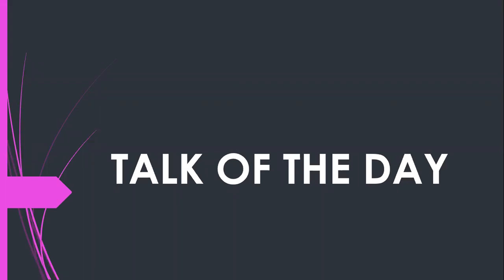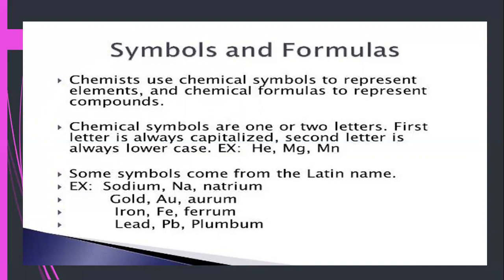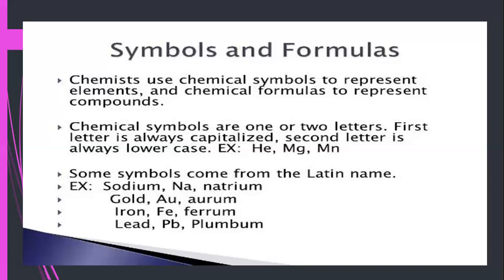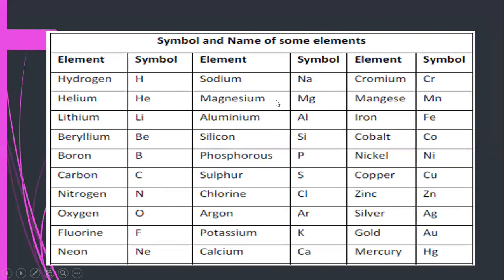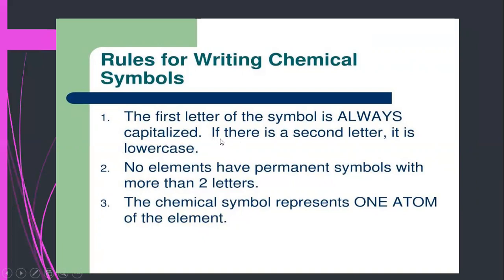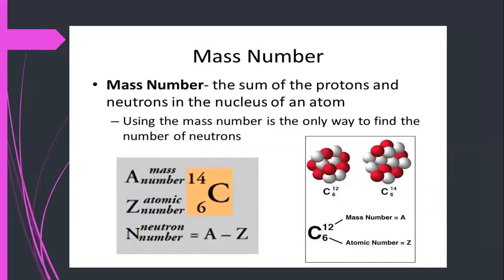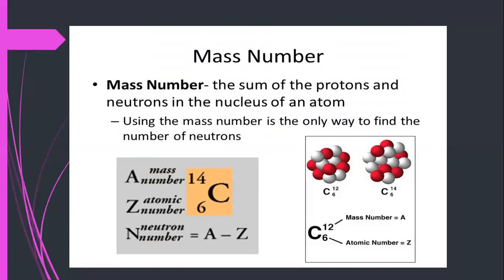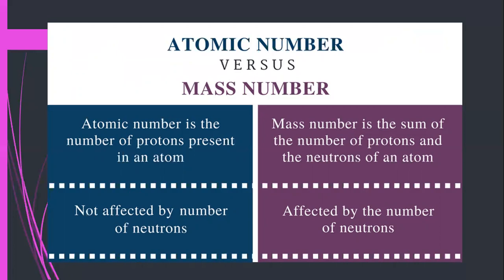G. Science | VII | CHEMICAL SYMBOLS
Unit-3 | The Periodic Table